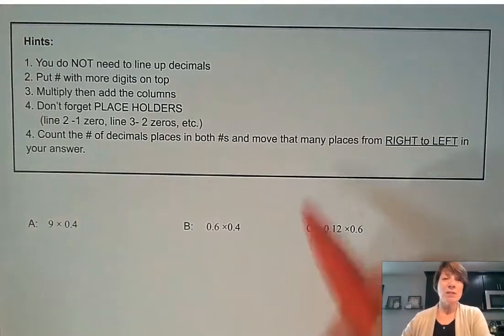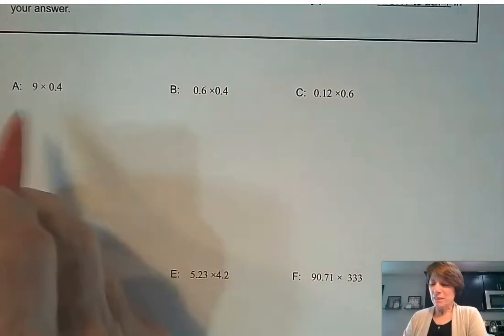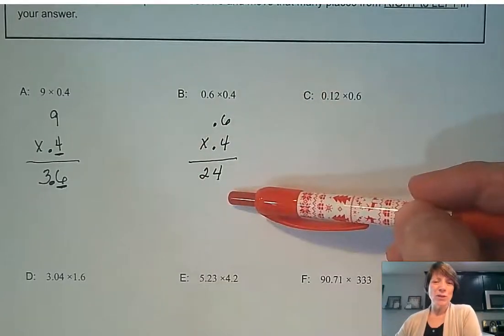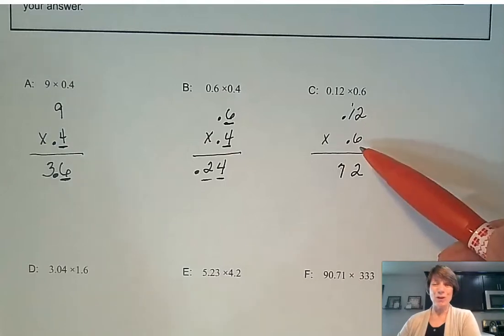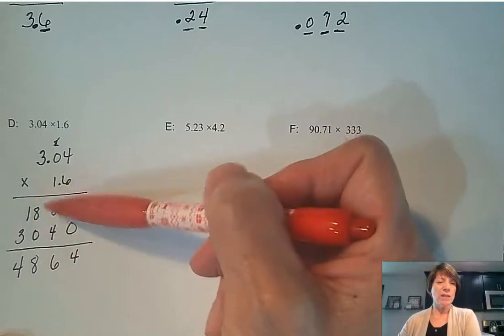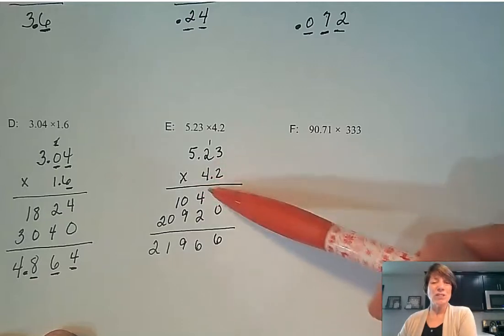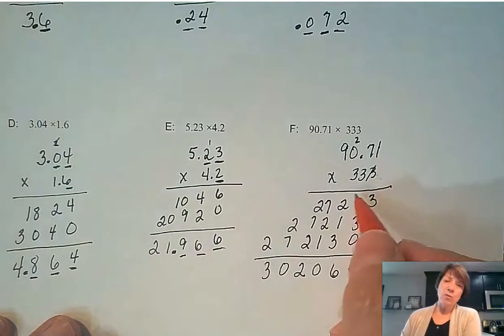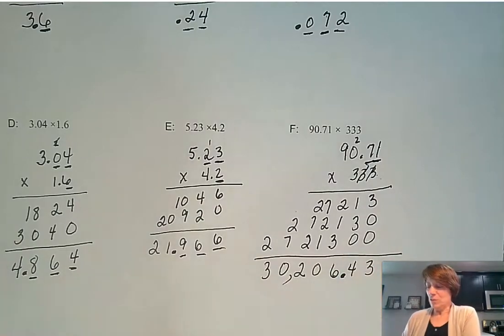multiplying decimals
Math 6 multiplying decimals